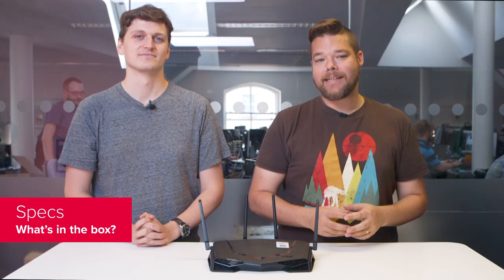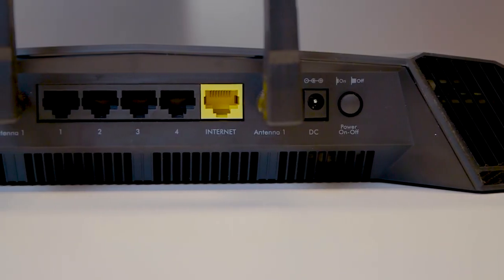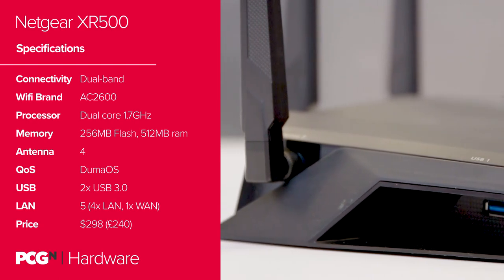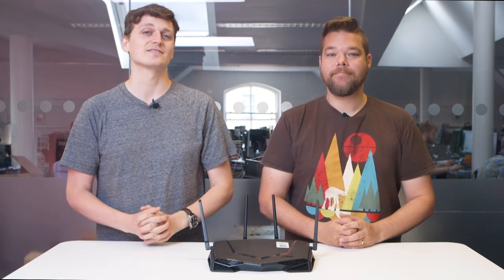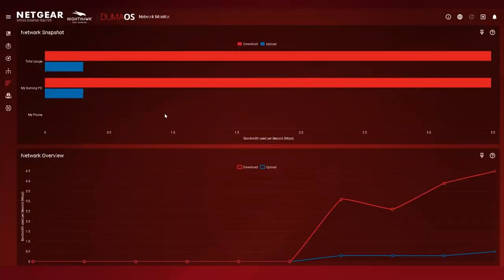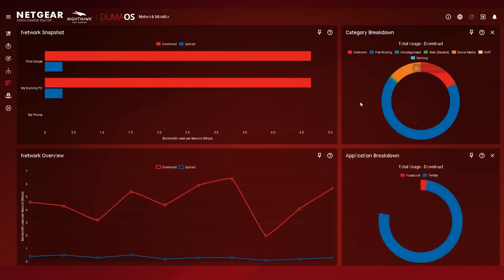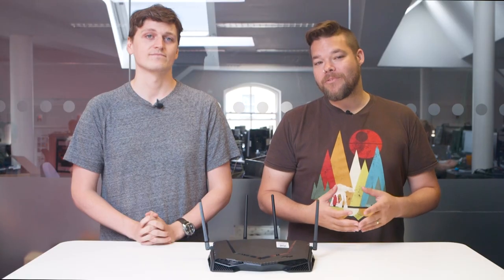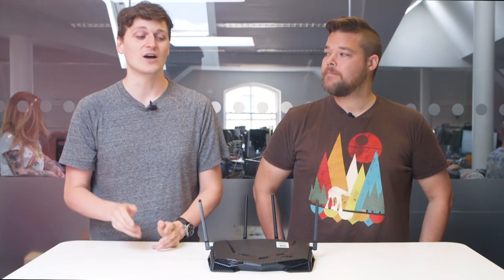Should you spend $300 on a gaming router? | Hardware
Just how much control do you like over your internet connection? If your answer is ‘a lot’ then we’ve got the perfect router for you! After some hands-on time with the Netgear XR500 gaming router, we can finally answer the question on everyone’s lips: should you spend $300 on a gaming router that offers you in-depth control over every aspect of your home network?